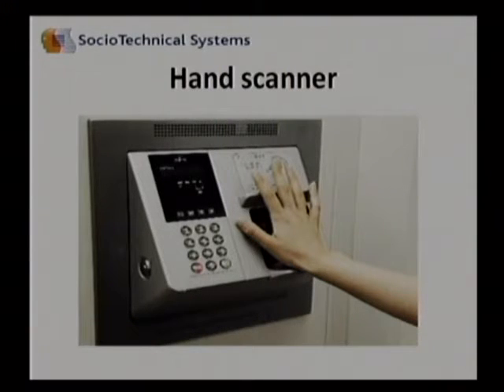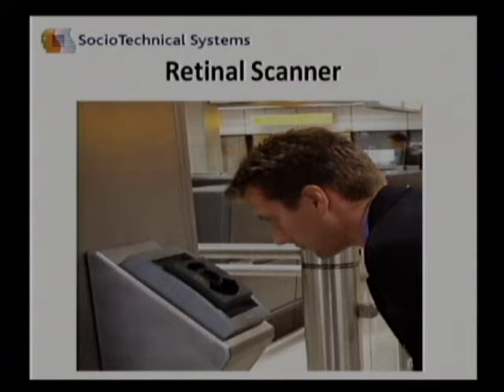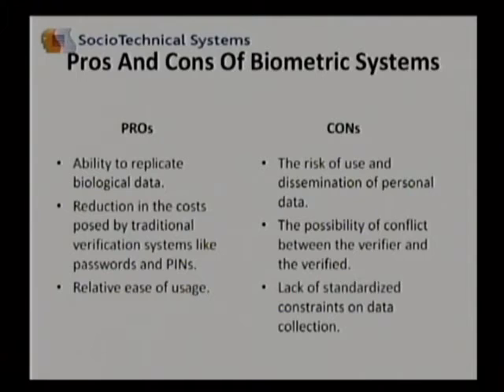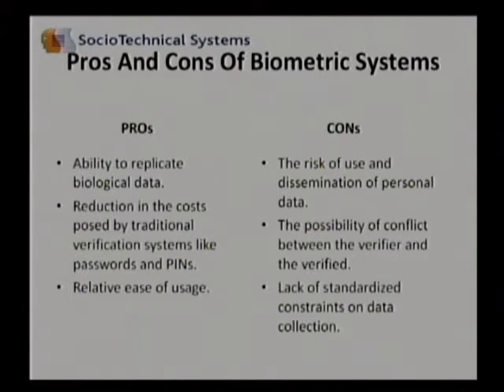Sociotechnical Systems and the influence of technology in workplace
In the fourth video of in the series about sociotechinical systems, Betty Barrett talks about the influence of technology like biometrics and video surveillance in the workplace and in the employees, and how these technologies can improve or diminish satisfaction in the workplace.